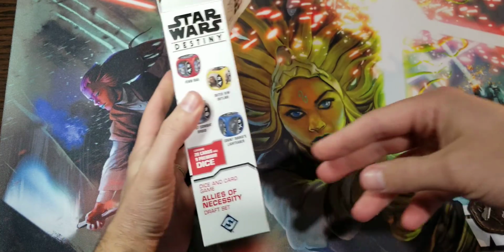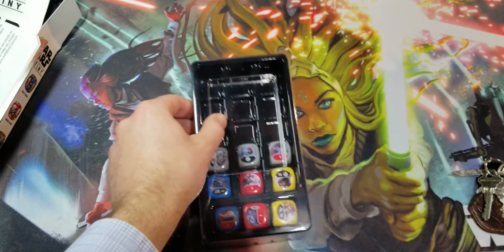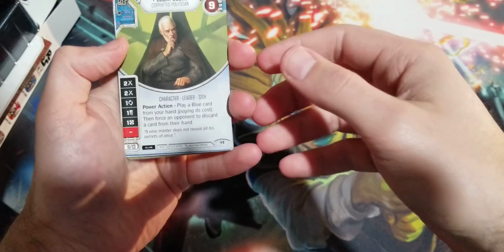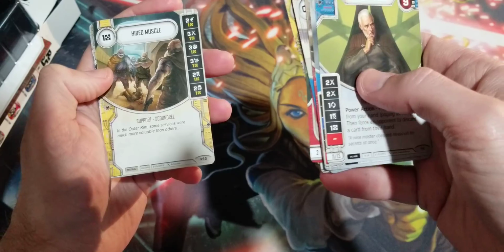Star Wars Destiny Allies of Necessity Draft Set Unboxing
up close look at all the cards in this set